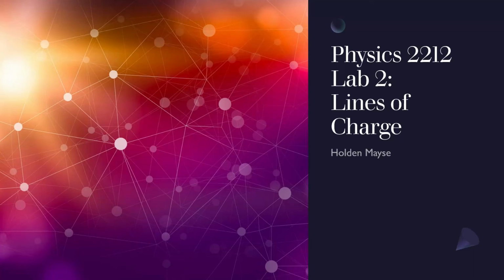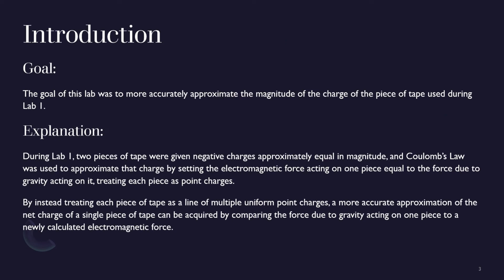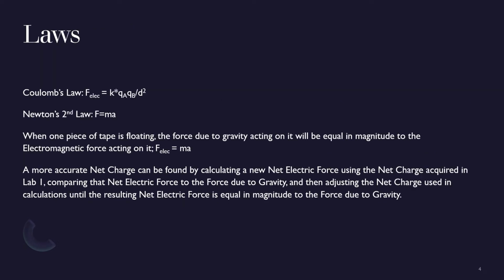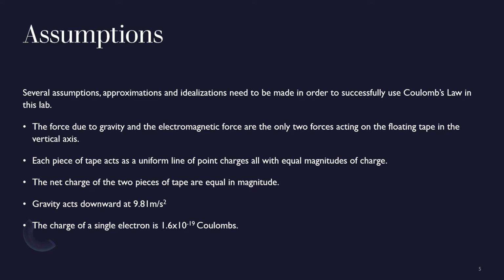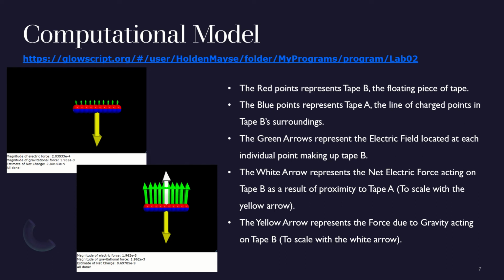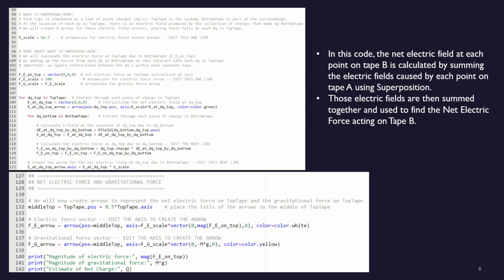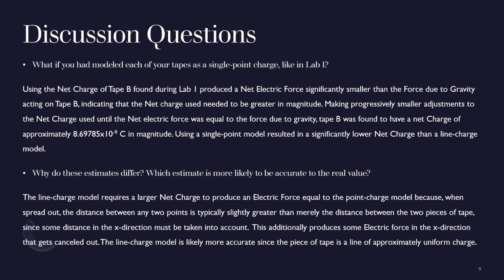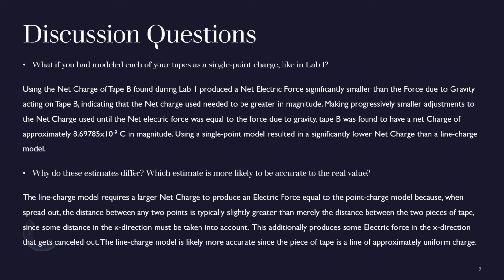GA Tech Phys 2212 Lab 2